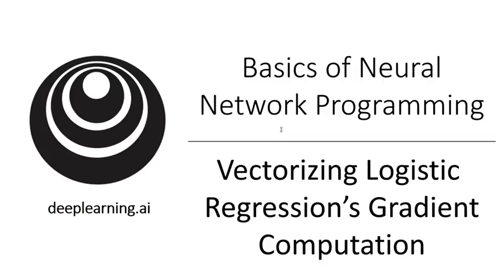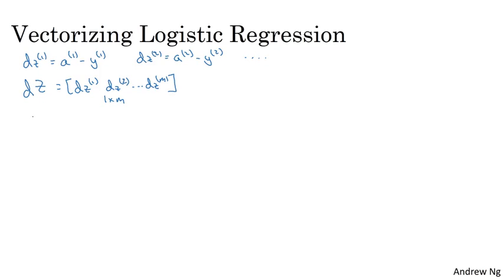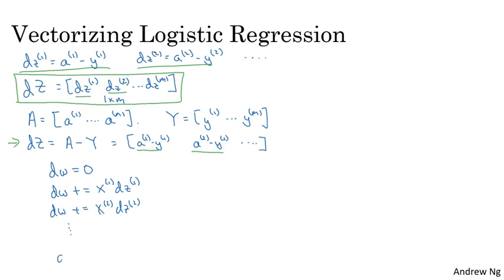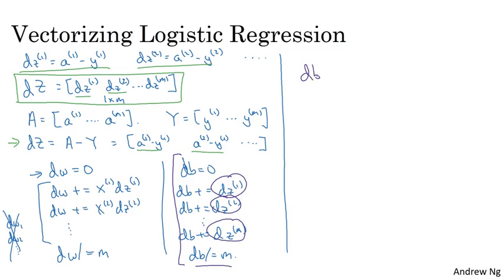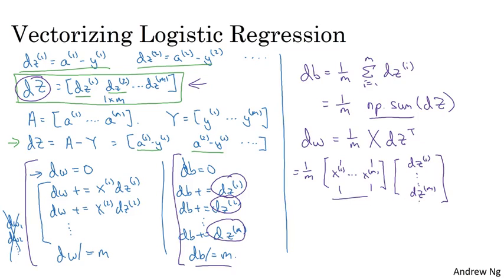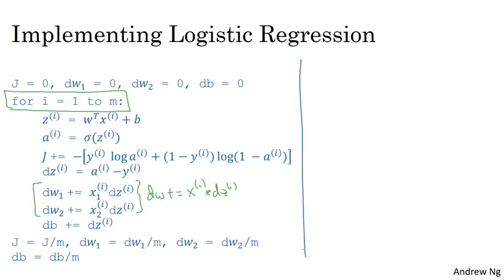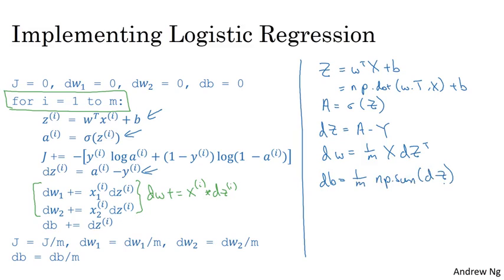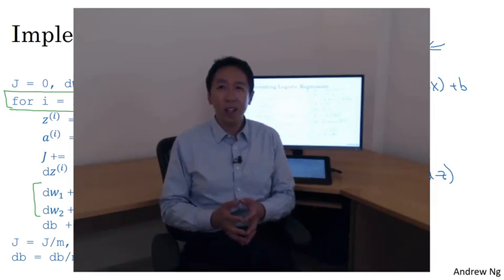Vectorizing Logistic Regression's Gradient Output